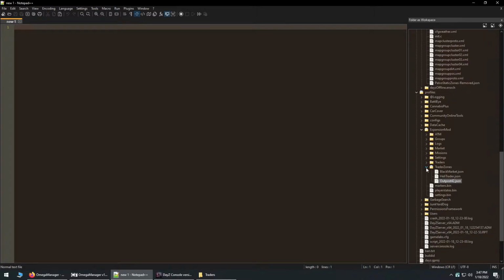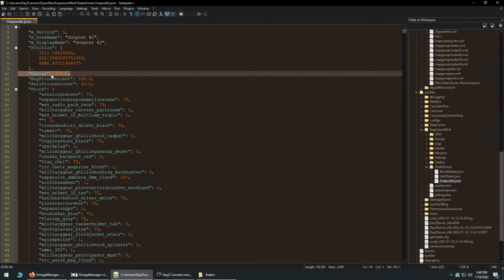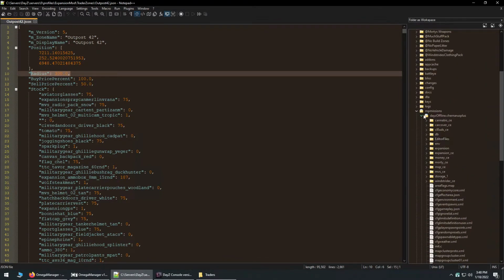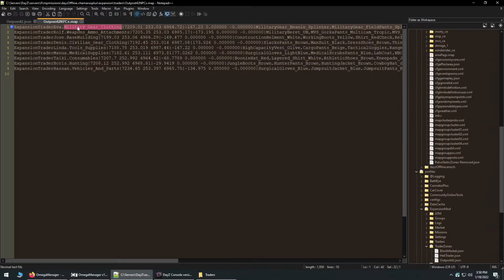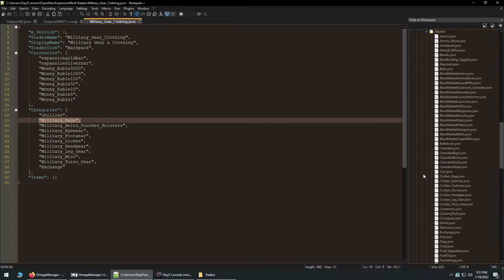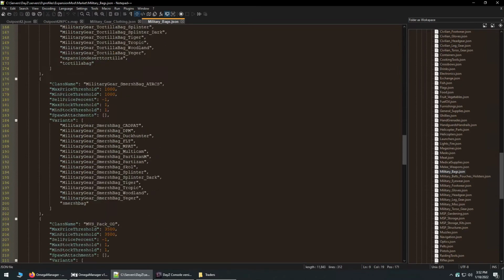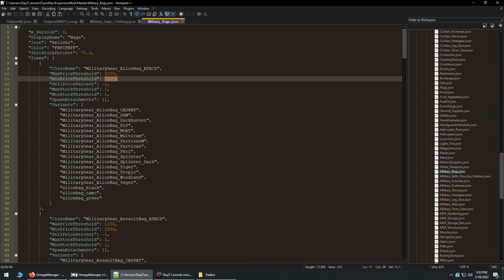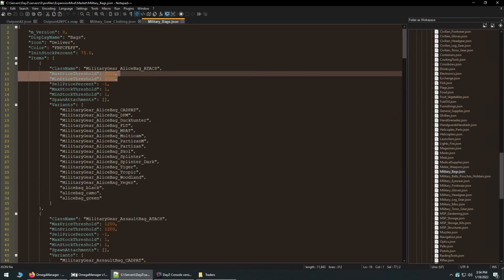Expansion - Custom Traders (old)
This goes over how to add a Custom Area and NPC for a Black Market trader

UPDATE: on 1/27/22, the Expansion team updated where some of the files are located. Items like the trader.map file and the traderzones are moved to \mpmissions\dayzOffline.chernarusplus\expansion